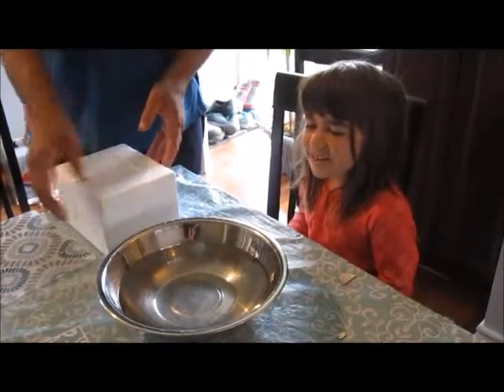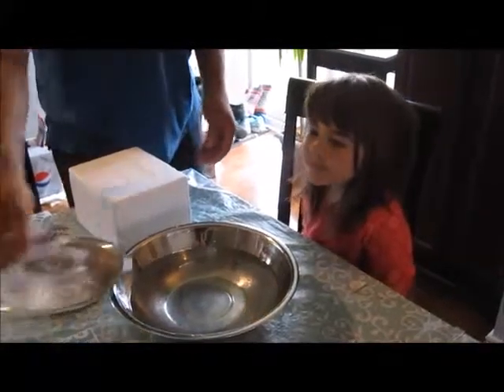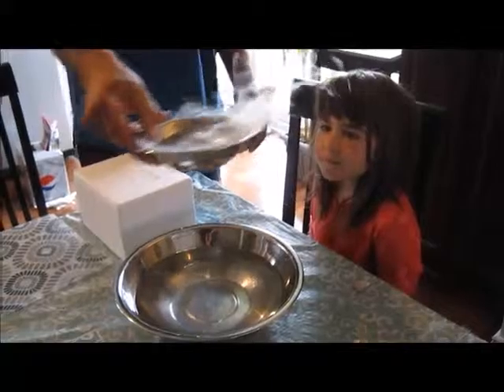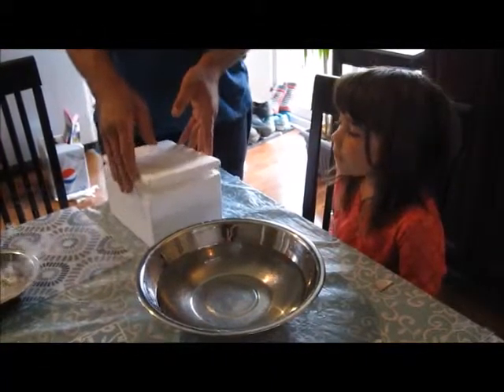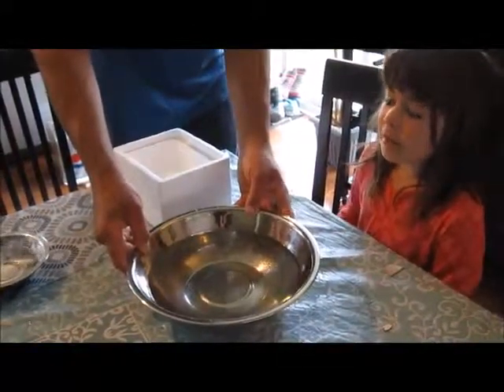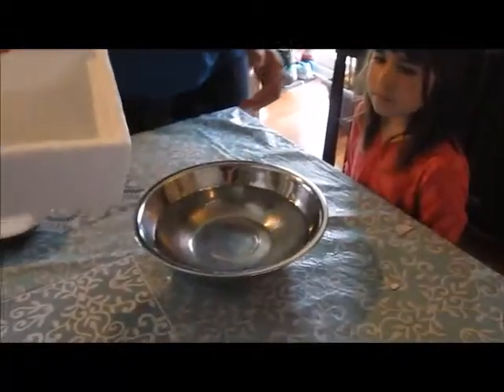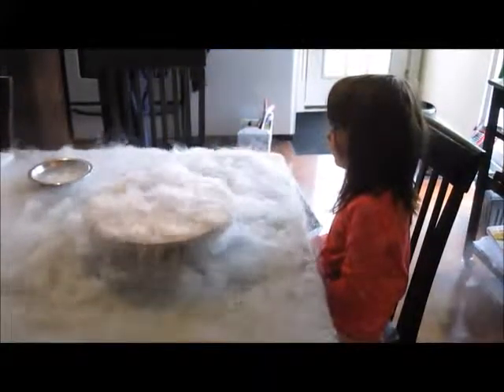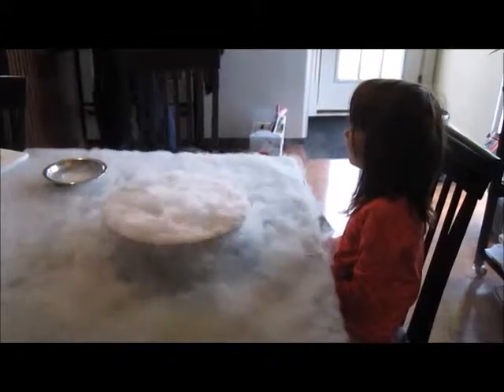Magic Ice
Kids Science